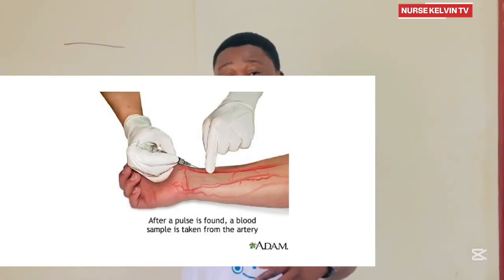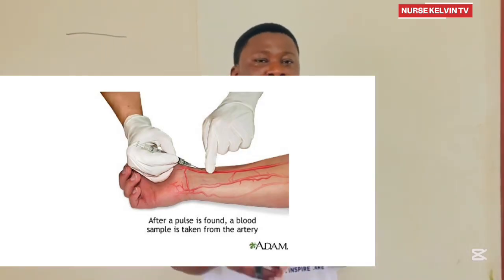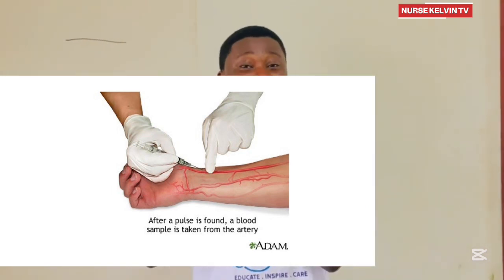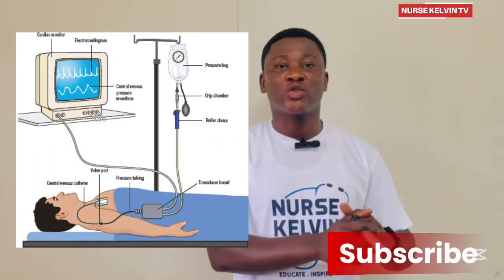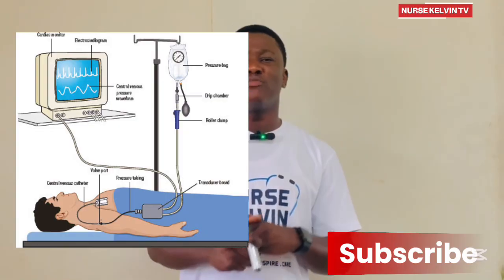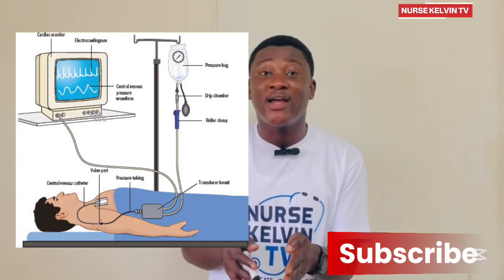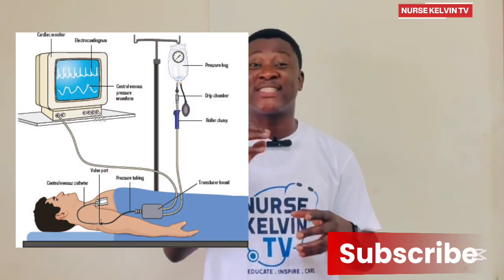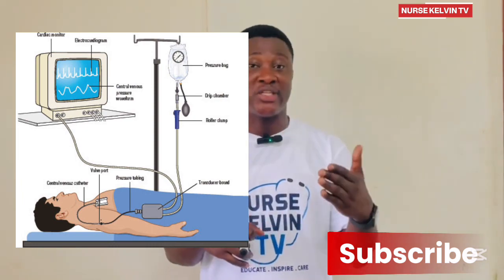Learn Critical Care Devices NOW! | ICU Life-Saving Tools for Nurses.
Master critical care devices today! 🏥💉 Watch this video to understand, identify, and use ICU equipment like a pro nurse.

✅ See ventilators, monitors, IV pumps, and more
✅ Learn how nurses save lives with these devices
✅ Boost your nursing knowledge for clinicals and rotations

Watch, learn, and level up your nursing skills now!